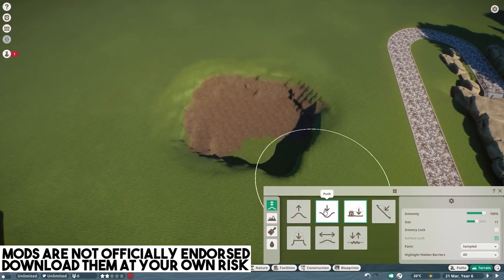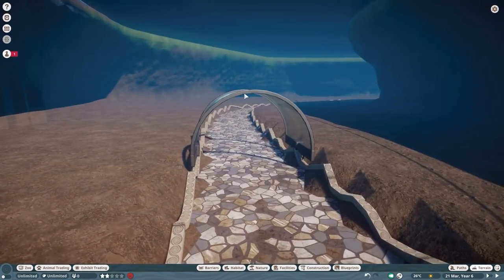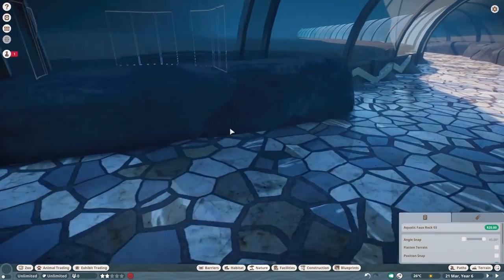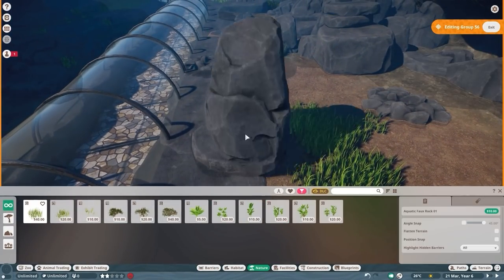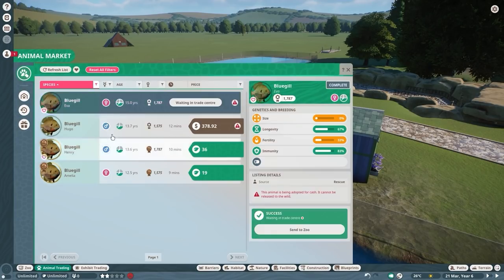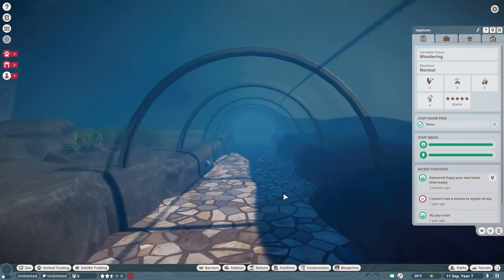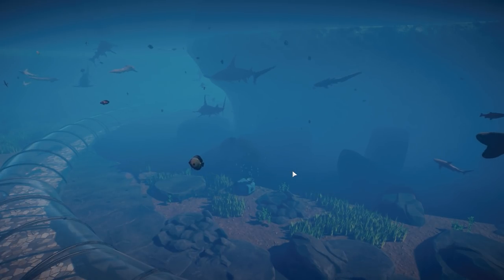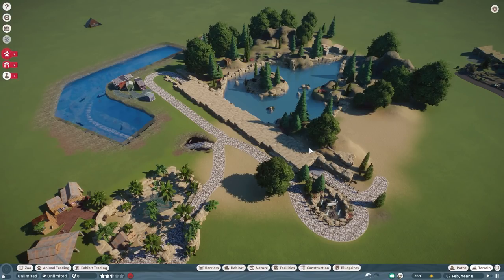Working SHARK TUNNEL In Planet Zoo! 🦈 | Planet Zoo Mod Zoo Speedbuild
We can now build SHARK TUNNELS in Planet Zoo! WITH SHARKS!

For Adventure!